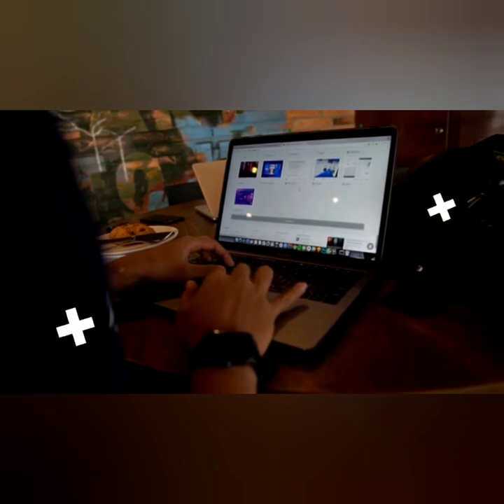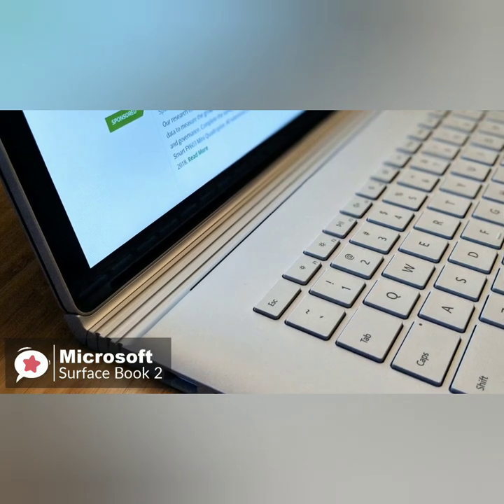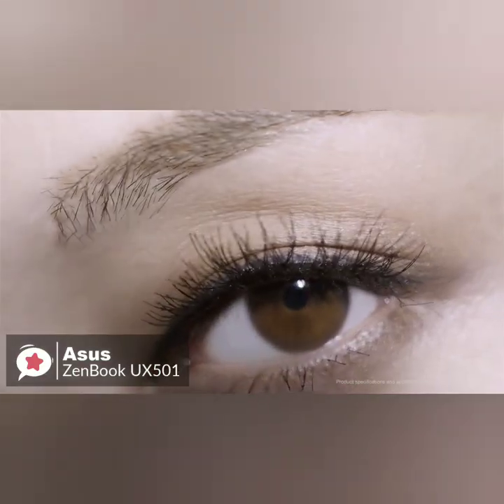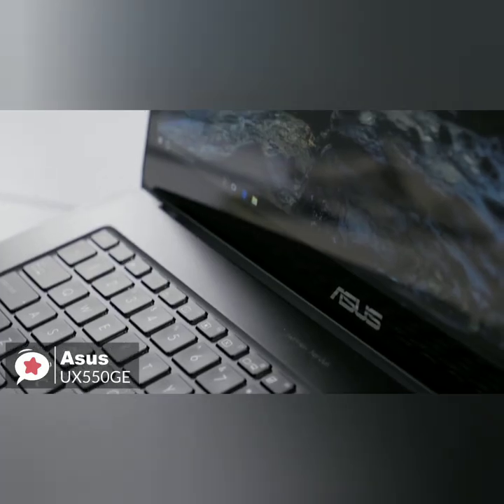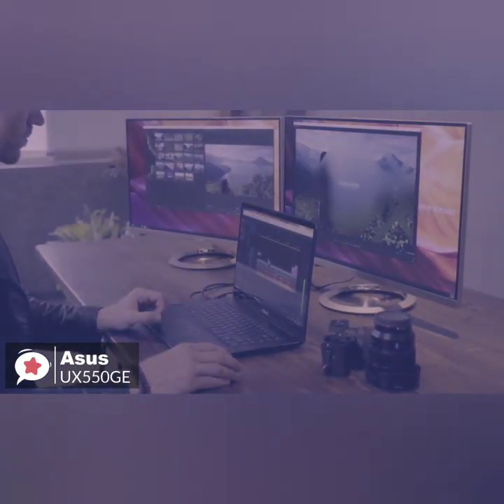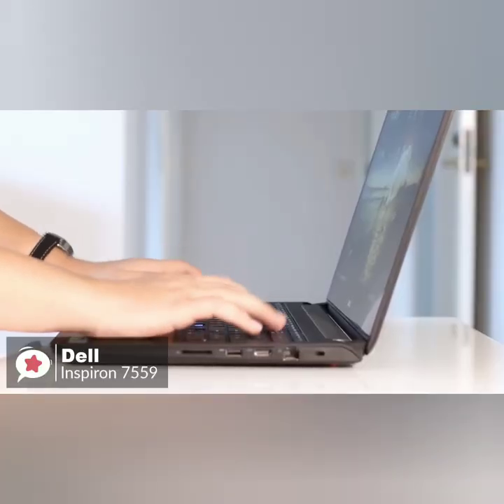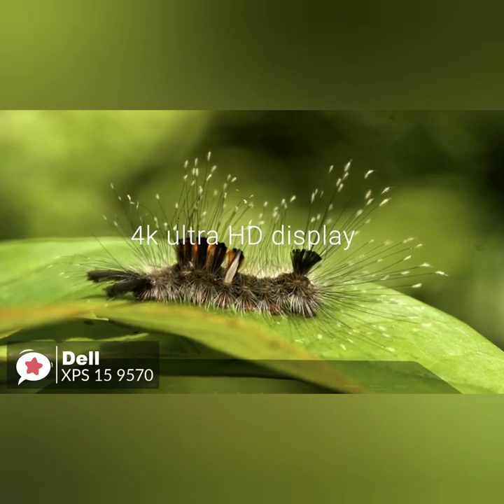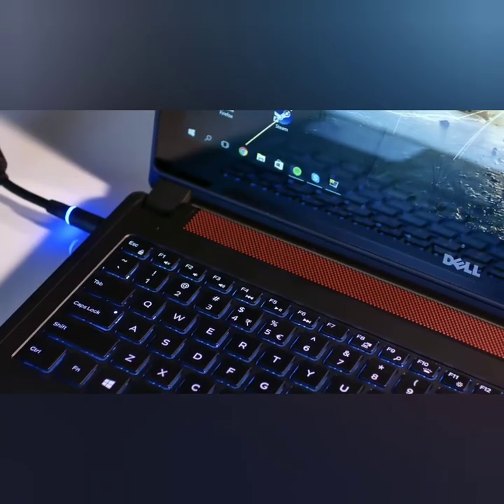Top 5 laptop to buy in 2020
Top 5 laptops for VLog 2020

Links to the laptops mentioned in this video:

► 5. Microsoft Surface Book 2
► 4. Asus ZenBook UX501VW Laptop
► 3. ASUS Zenbook Pro
► 2. Dell Inspiron 7559 Notebook
► 1. Dell XPS 15 9570 Laptop

When it comes to editing your videos, only the best laptop will stand up to the test. That doesn't mean it needs to break the bank though.  With so many to choose from it can be hard to decide, but don't worry we have done the hard work and listed the 5 best laptops for video editing for 2020 to suit any budget.  In this video you can find out more about exactly which to choose.